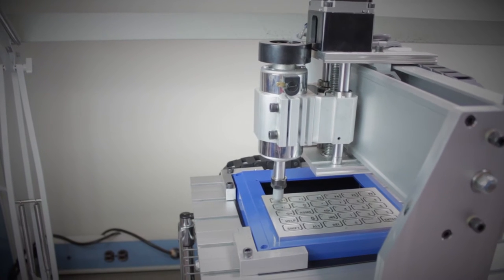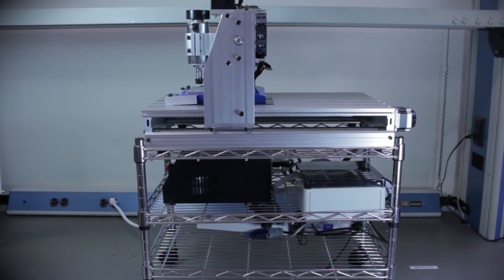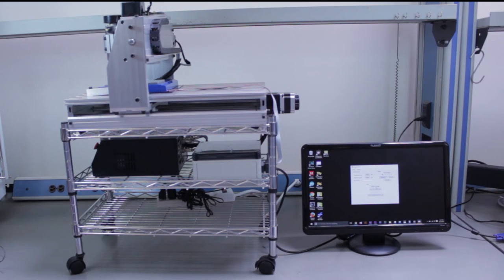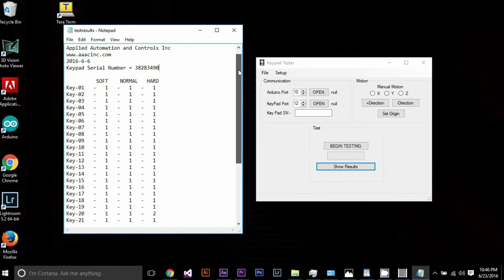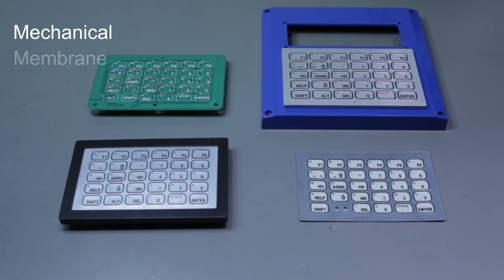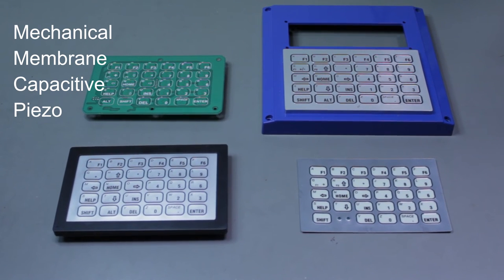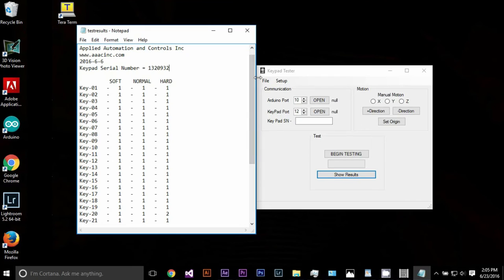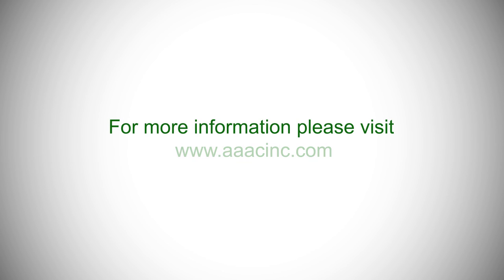Automated Keypad Test System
The Keypad Test System by Applied Automation & Controls is a fully automatic system. The system can be used to automatically test different types of keyboards, such as mechanical, membrane, capacitive, and piezo keypads. The system can test each keypad with multiple actuation pressures and create a detailed diagnostic log of the test results.